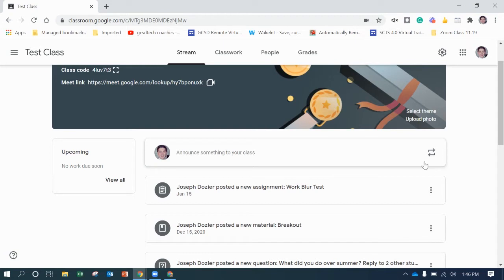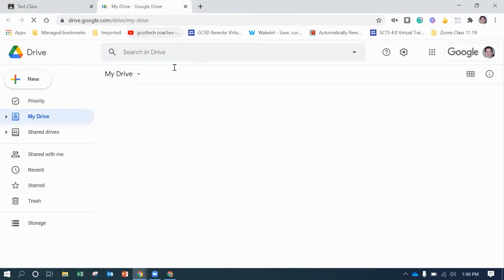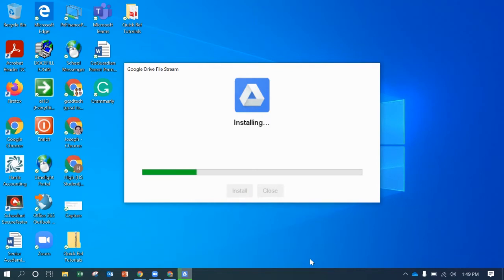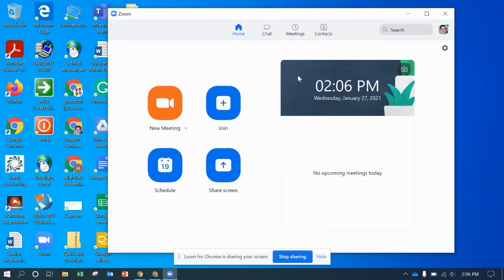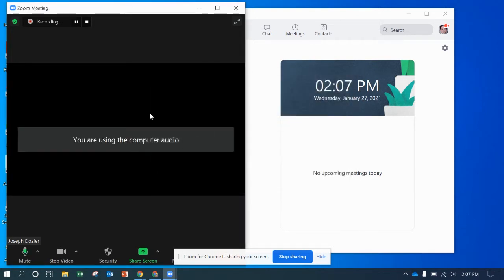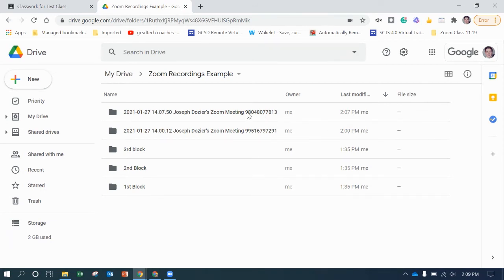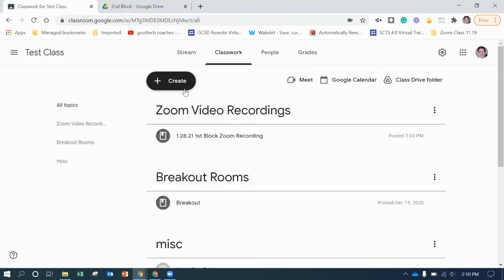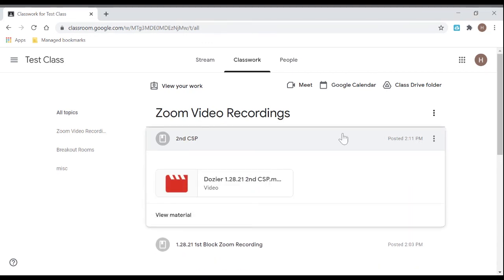Connecting Zoom Recordings to Google Drive Storage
This tutorial demonstrates how to connect Google Drive to your desktop. After this step we demonstrate how to connect Zoom to save recordings automatically to your Google Drive. Lastly, we show how to post those recordings to Google Classroom for student viewing.